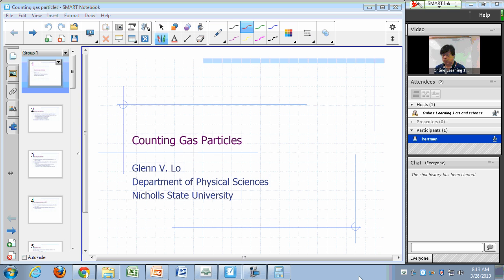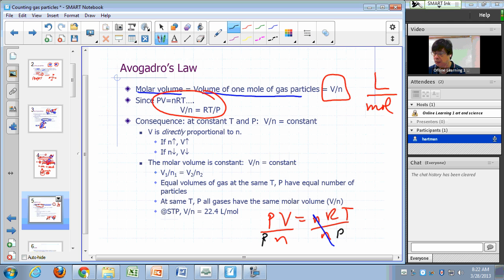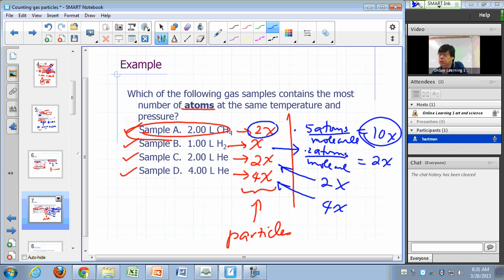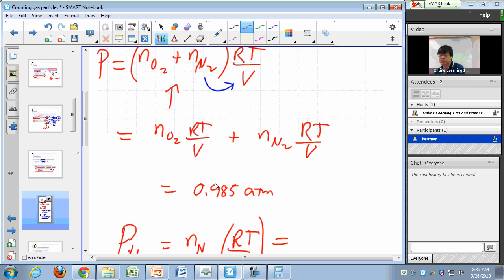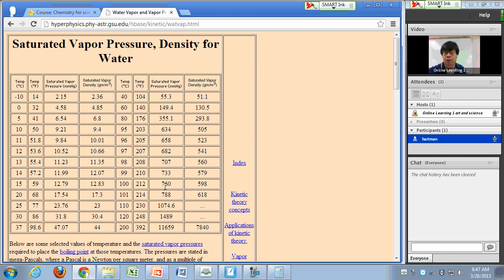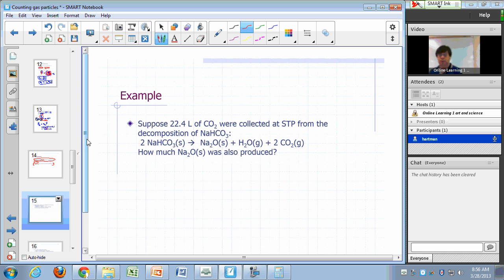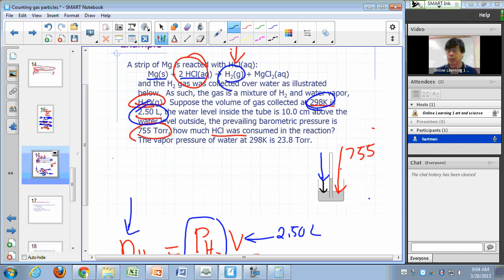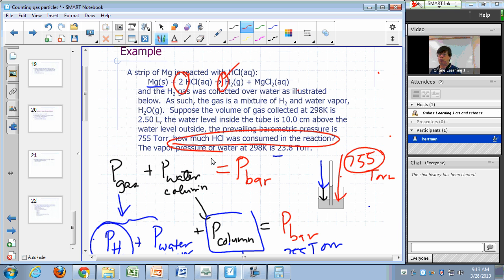General Chemistry Lecture: Counting gas particles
Avogadro's law, Dalton's law of partial pressures, gas stoichiometry